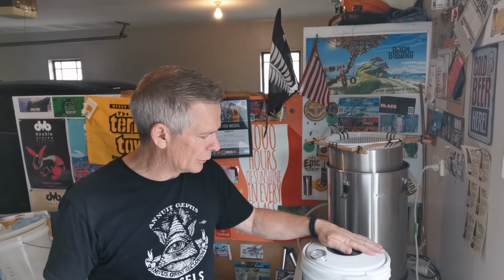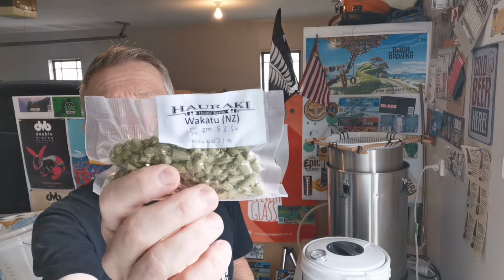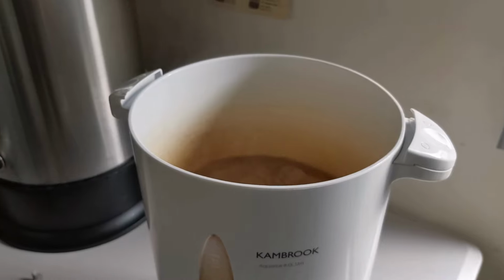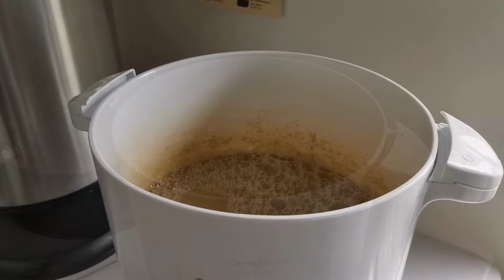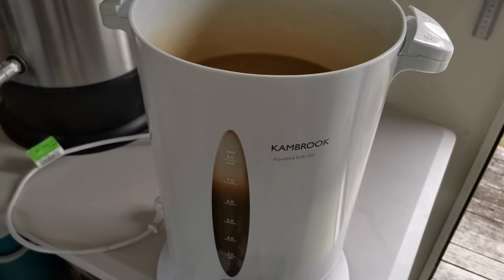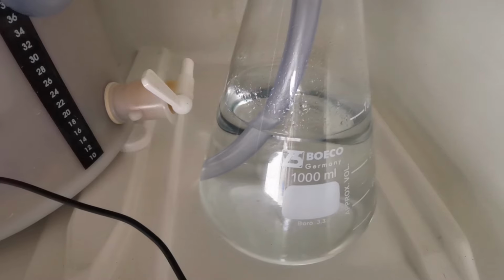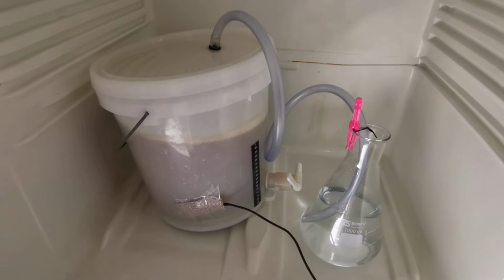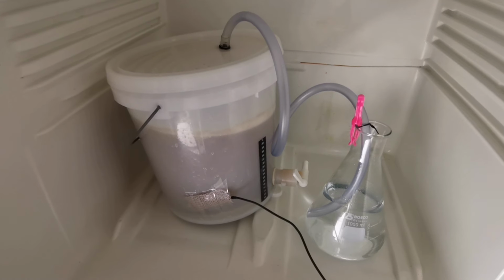Wakatu Saison - Brew Day + Recipe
Recipe specifics:

Style: Saison
Batch size: 8.0 l

OG: 1.049
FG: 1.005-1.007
Bitterness (IBU): 20.0
Color (SRM): 3.8
ABV: 5.5-5.8%

Grain/Sugars:

80% Pilsner malt (Gladfields)
10% Vienna malt (Gladfields)
10% Wheat malt (Gladfields)

Hops:

20.00 g Wakatu (AA 7.1%, Pellet) 15 min, 20 IBU

30.00 g Wakatu (AA 7.1%, Pellet) 0 min, 0.0 IBU (15 minutes 80C hop stand)

Note: Hop quantities are for a finished 8 litre batch, so adjust accordingly for your batch size.

Yeast/Misc:

Saison Parfait, 1.0 unit(s), Yeast
(Substitute with a Saison yeast of your choice)
Whirfloc, 0.3 unit(s), Fining , boil 10 min

23C fermentation. Once fermentation is complete (10-14 days), transfer to keg or bottles, carbonate, chill and enjoy! Cheers 🍻